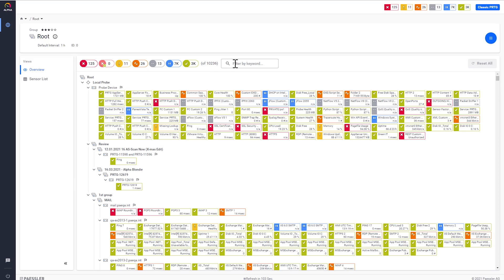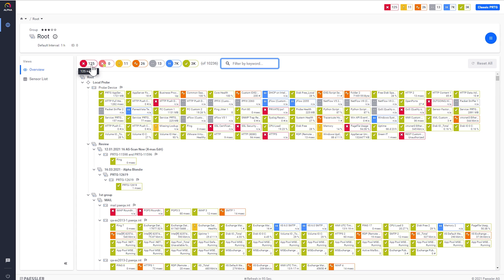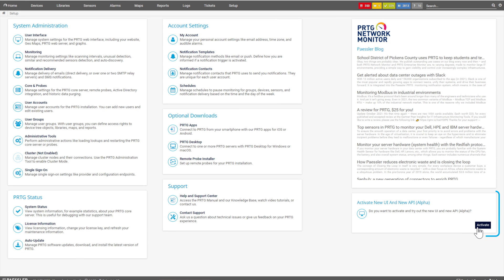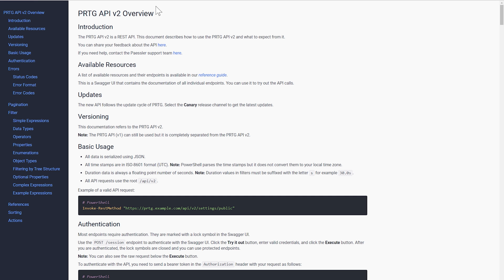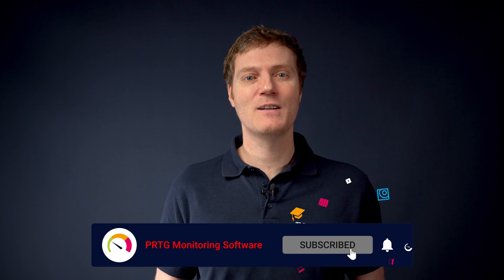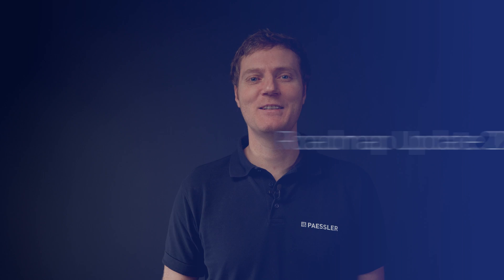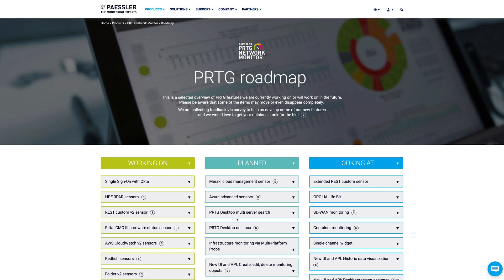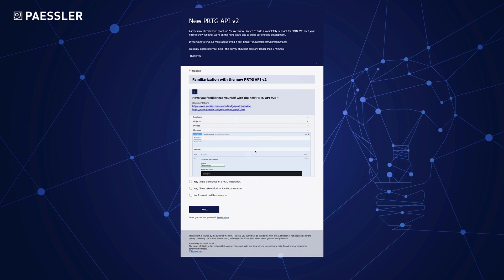New year new features in PRTG Product Management Update Q1 2022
Multi-Platform Probe:
Knowledge Base Article:

00:00 - Intro
00:26 - New PRTG UI
01:07 - New RESTful API
01:51 - Multi-Platform Probe
02:47 - Roadmap Update
03:29 - PRTG Hosted Monitor
05:07 - Additional Info